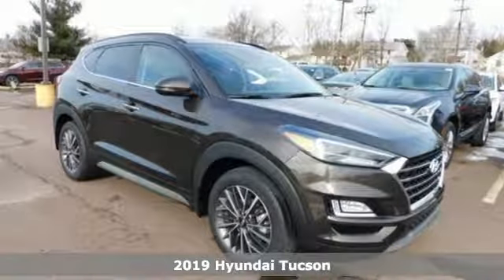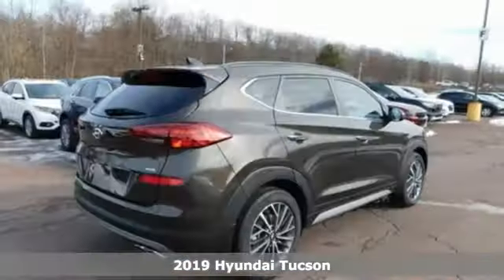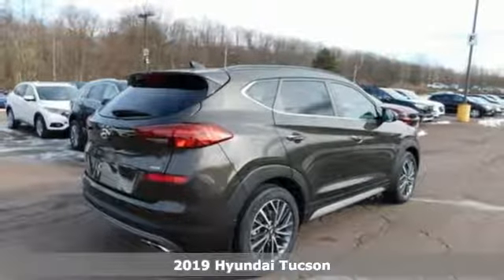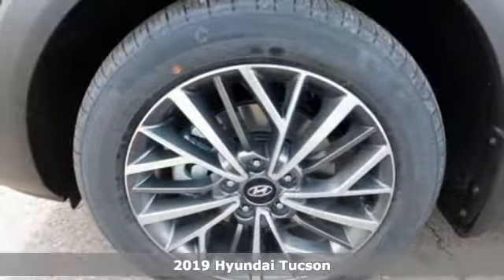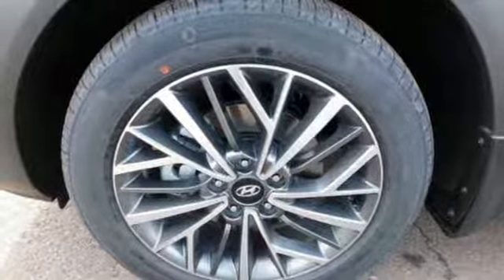New 2019 Hyundai Tucson Wilkes-Barre PA Scranton, PA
Year: 2019
Make: Hyundai
Model: Tucson
Trim: Ultimate
Engine: 2.4L 4-Cylinder
Transmission: 6-Speed Automatic with Shiftronic
Color: Green
Interior: Black
Stock #: K18736
VIN: KM8J3CAL7KU908040

Address:
150 Motorworld Dr #3